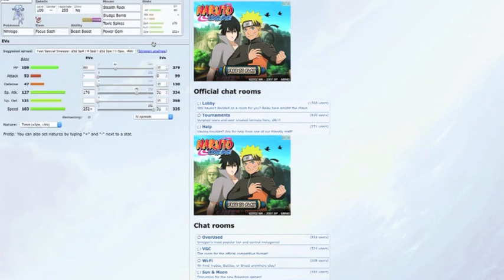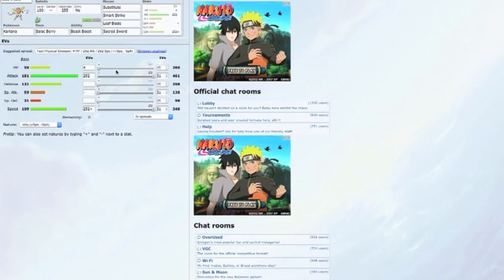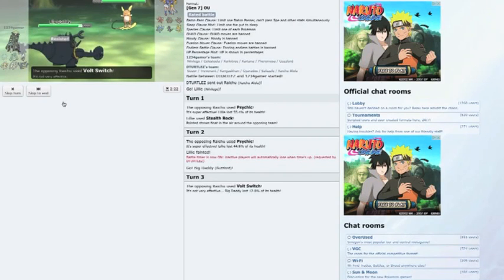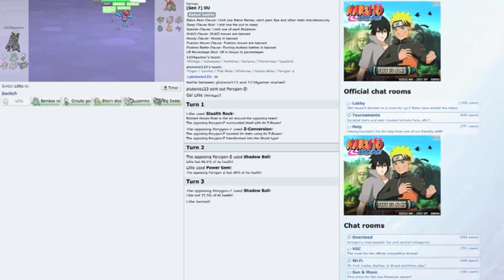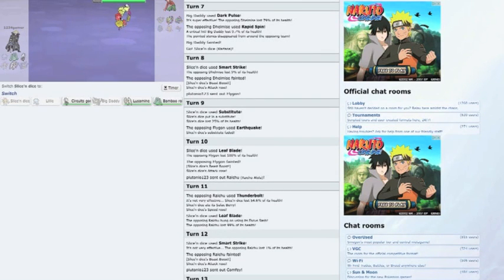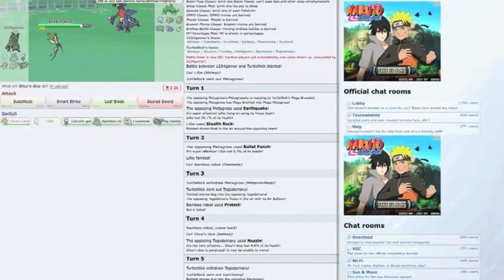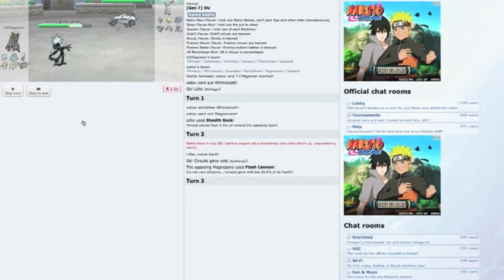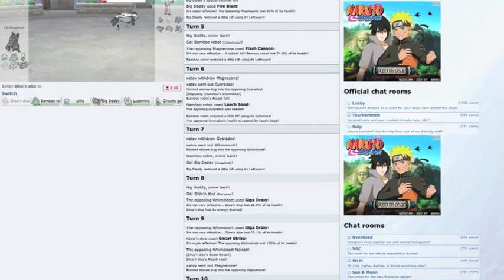Battles with my new ultra beast team